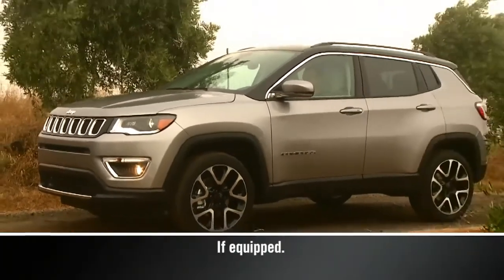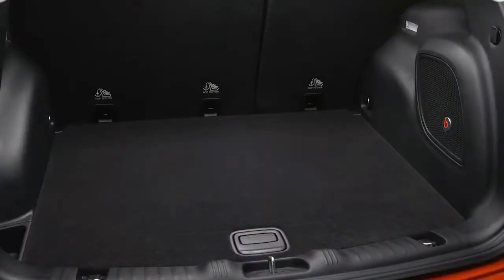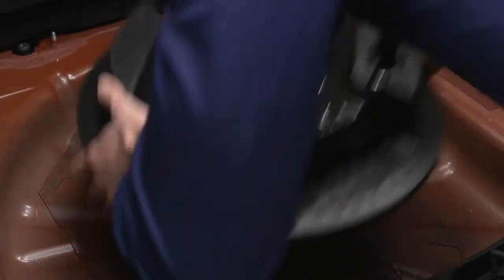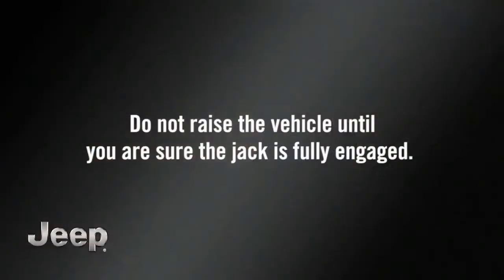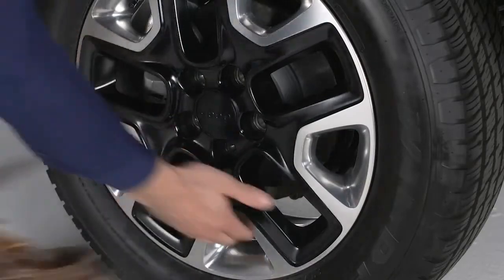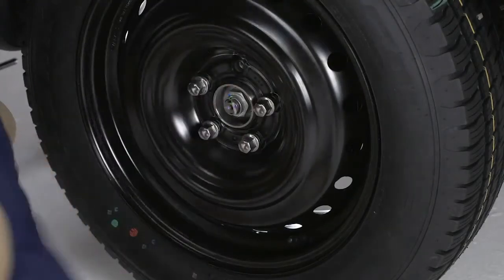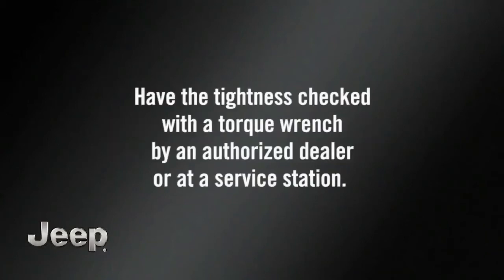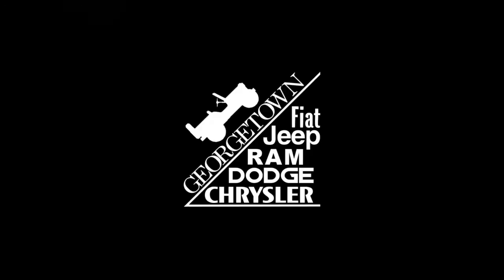Tire Changing | Jeep® Compass